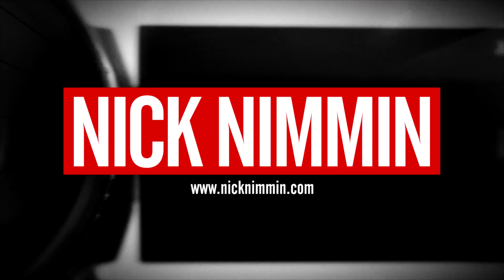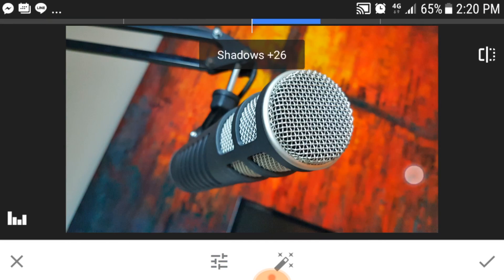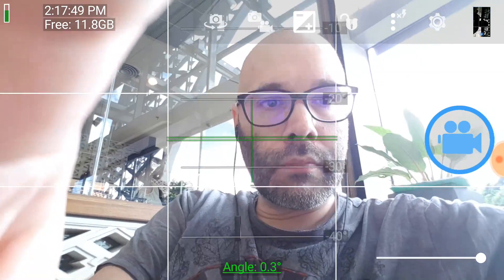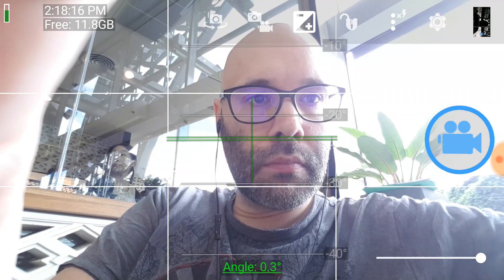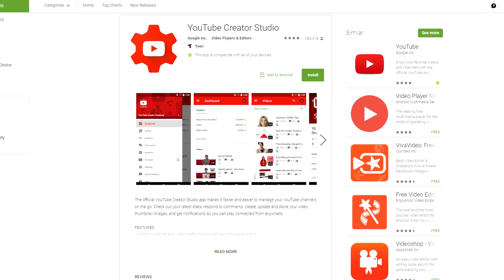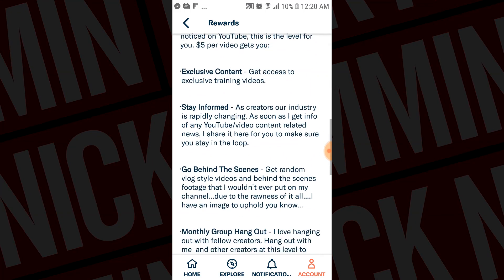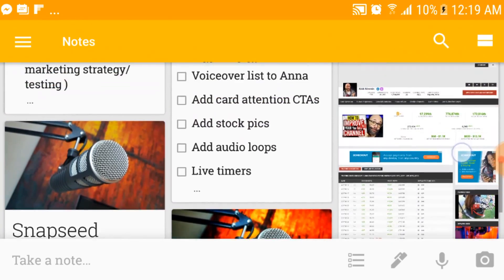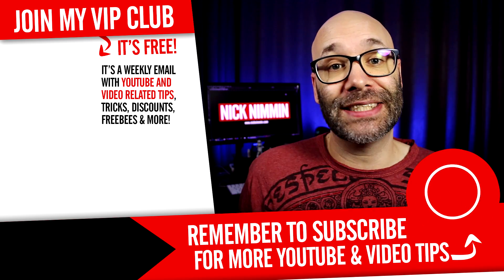5 Apps Every YouTuber Must Have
My top 5 apps every YouTuber must have for their YouTube channels. Every YouTuber needs to get all of the free apps on this list to help them with their content creation and channel management.

✅ Get video graphics and a lot of other things you can use in your videos

The apps -

1. Snapseed - For photo editing
2. Legend - For intros and text slides
3. Open Camera - Manual camera settings
4. Creator Studio - Manage your channel
Bonus app: Google Keep - Stay organized

Lens - Canon 18-135 STM

If so, join Owen Video and myself on our weekly podcast or download it on iTunes

This video shares 5 of the best apps every YouTuber should have to create content, grow on YouTube and manage their channels.